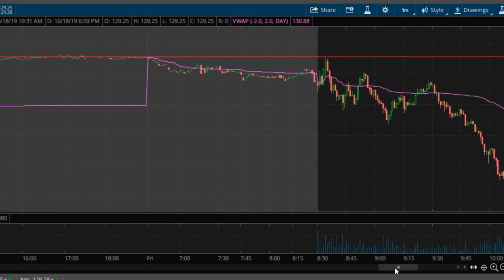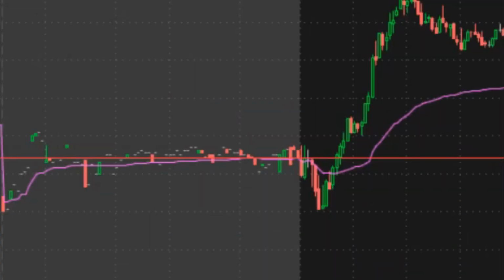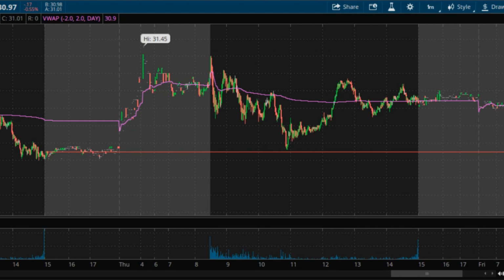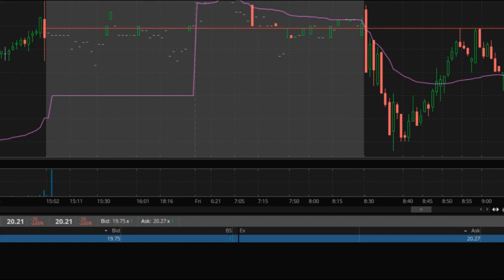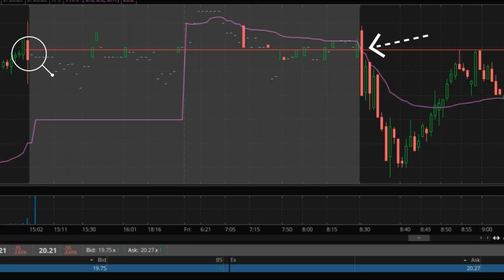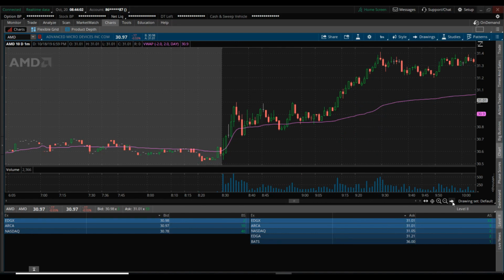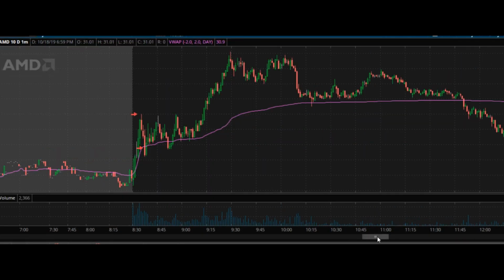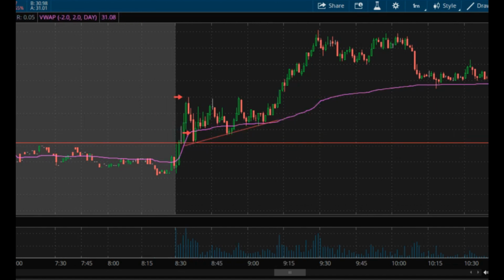The BEST Support Level For Day Traders? The Previous Day's Close